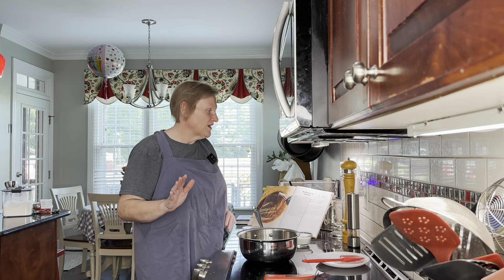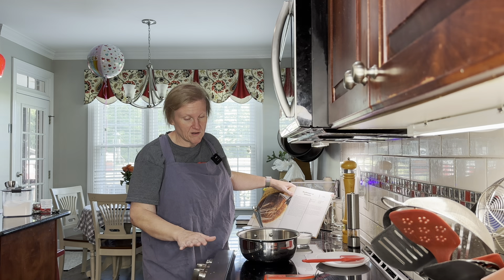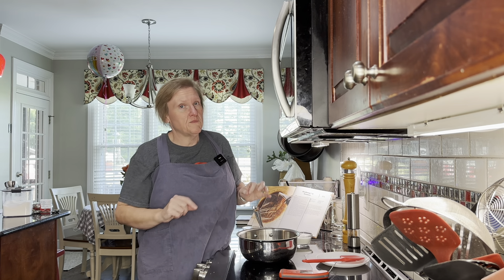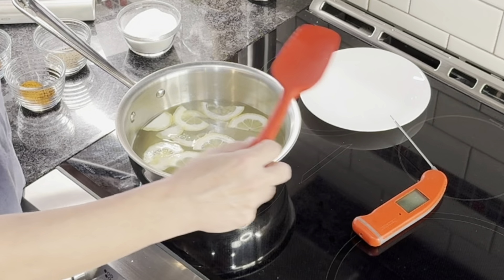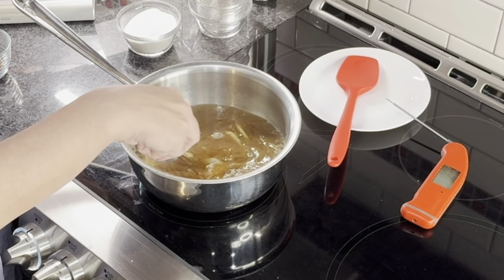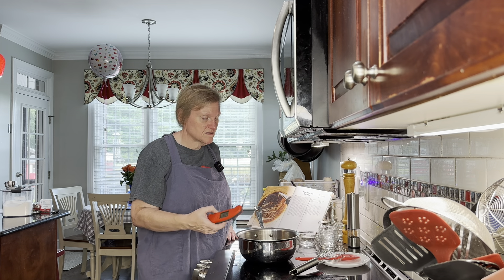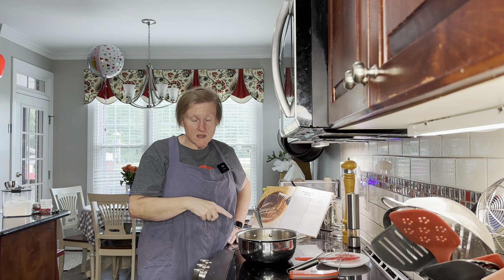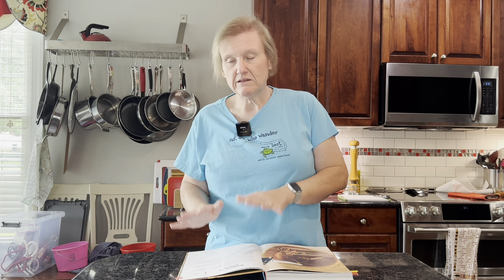Rodney's Sauce | Rodney Scott's World of BBQ | EASY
While I was not surprised to find an eastern North Carolina style BBQ sauce recipe in a book from a restaurant in South Carolina (most restaurants even here in ENC have several styles of sauce for different meats and to suit different palates), but I was surprised that this is just, well, Rodney's Sauce. There are other sauces that are mote commonly known as South Carolina style, but this isn't it. Not that I'm complaining!

I do recommend that you make this sauce in advance. When I tasted it right after making it, it seemed like it would be VERY spicy, from the cayenne and red pepper flakes. That day I used it in a different recipe (coming soon!) that included much more sugar, so it wasn't as much of an issue as it would be on meat. By the time I tried it on smoked pork, though, it had mellowed considerably. (Don't worry, this will keep an absurdly long time in the fridge, being mostly vinegar.

I found two scaled-down versions of this recipe online, both a bit different. This one is more true to the one in the book And this one is a bit different, but similar enough that I suspect is is as good, if not a bit better (I do love ancho chile powder)